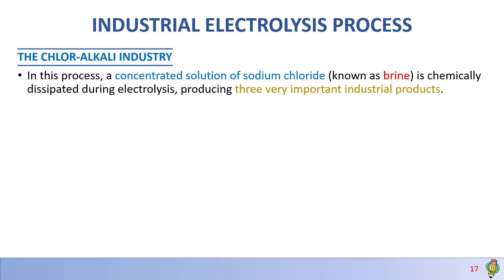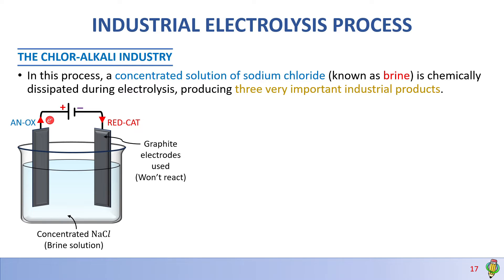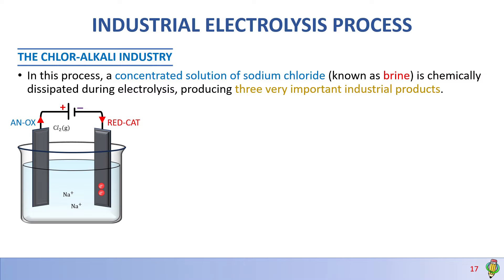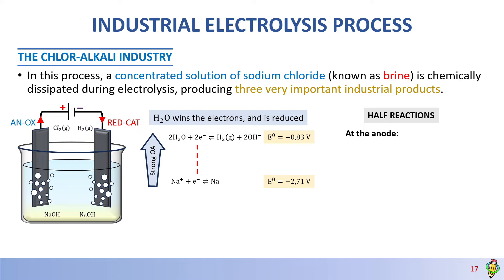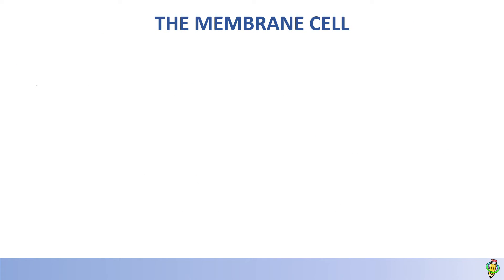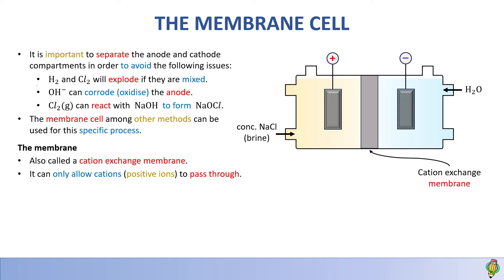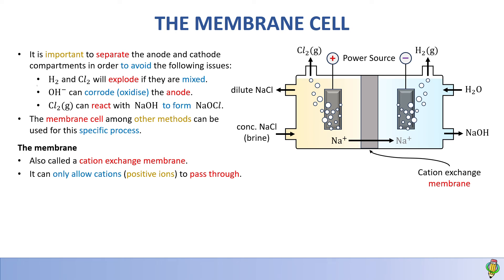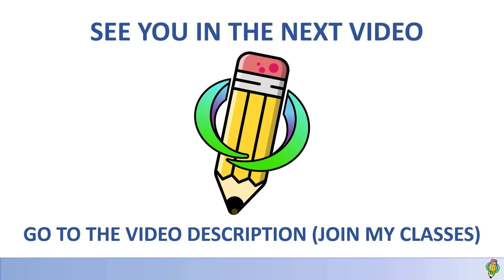Electrochemistry Part 4 of 4 | The Chlor-Alkali Industry (The Membrane Cell)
This is Part 4 of 4 video in the Electrochemistry Grade 12 Chapter